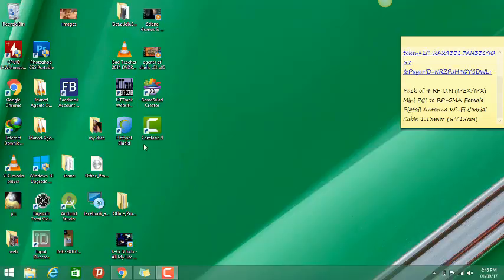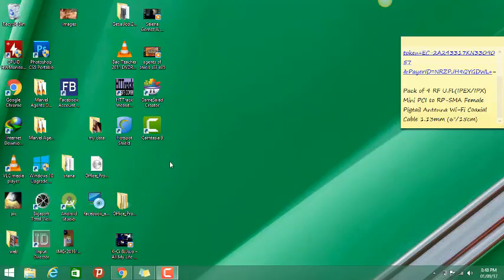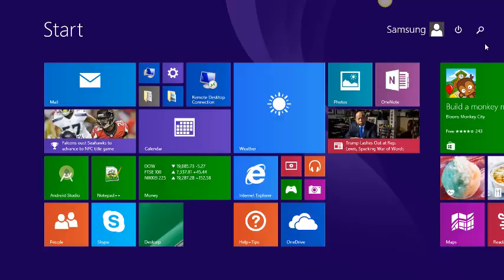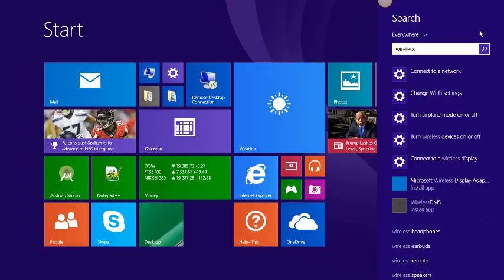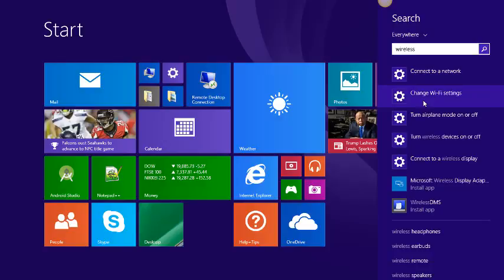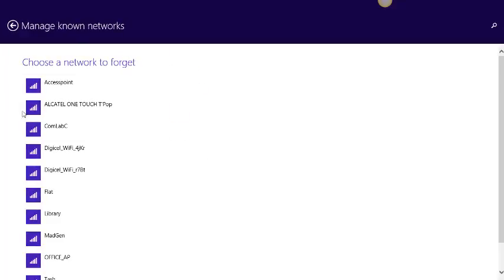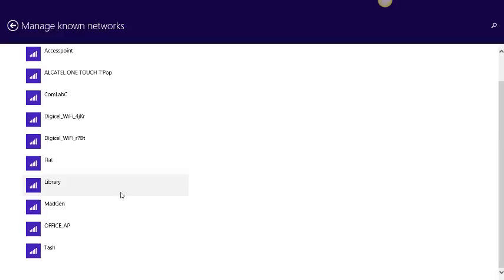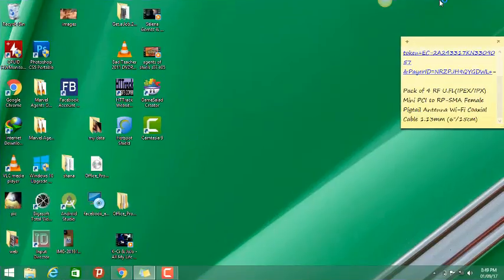Forget wireless password in windows 8.1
wireless password
wifi
wifi password
wifi hacker
change wifi password
my wifi password
wifi key
wifi password recovery
find wifi password
wifi pass
show my wifi password
wifi password finder
wifi code
internet password
wifi key recovery
find password
wifi network password
hack wifi password
wifi recovery
show wifi password
wifi password show
password of wifi
change my wifi password
wifi key view
what's my wifi password
network password
network key
get wifi password
change internet password
wireless key
find my wifi password
my wifi password show
wifi password search
search wifi password
wifi show password
wifi hacker password
show my wifi password online
change wireless password
show password wifi
wifi security key
my internet password
recover wifi password
online wifi password hacker
free wifi password
wifi names
wifi password key
change wifi name
router wifi password
wifi recovery password
wifi code change
wlan password
find out wifi password
wifi password viewer
password to wifi
passwordwireless
wi fi password recovery
network name
wifi password open
password for wifi
change the password of wifi
change the wifi password
wifi get password
know my wifi password
i want to change my wifi password
my password wifi
wifi password app
my wifi code
wifi password router
all wifi password
open wifi password
wifi password change
find wifi
all wifi password show
default wifi passwords
wireless network password
find password wifi
admin wifi password
real wifi hacker
wifi connect password
unlock wifi password
ip address wifi password
change my internet password
find wireless password
wifi key password
where to find wifi password
find password of wifi
view my wifi password
wifi free password
best wifi hacker
find wifi password online
i want wifi password
know wifi password
network wifi password
view wifi password
where do i find my wifi password
i want to know my wifi password
lost wifi password
what's my internet password
need wifi password
wireless password recovery
internet wifi password
wifi view password
my network password
where can i find my wifi password,
see my wifi password,
wifi password display,
what's the wifi password
my wifi password viewer
network security key
real wifi password hacker
what is network security key
what is a network security key
get my wifi password
wifi code hacker
wifi router code
see wifi password
password of my wifi
change wifi password and name
find a wifi password
wireless internet password
wireless wifi password
set wifi password
change your wifi password
to change wifi password
hack password wifi
find the wifi password
find the password
wifi finder password
find my internet password
best wifi password hacker
wlan password hacker
key wifi password
i want to see my wifi password
wifi change password
real wifi hacker app
get password of wifi
password hacker wifi
free password wifi
find internet password
this wifi password
break wifi password
best wifi network hacker
obtain wifi password
wifi password hacker
retrieve wifi password
wifi setting password
wifi find password
know your wifi password
password wifi hacker
my wireless password
wifi password code
the wifi password
wifi password information
wifi password reminder
wifi code finder
reveal wifi password